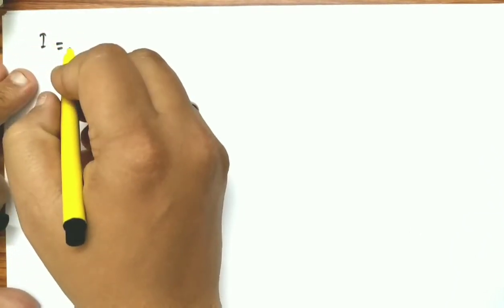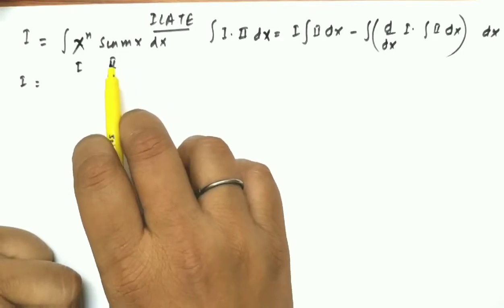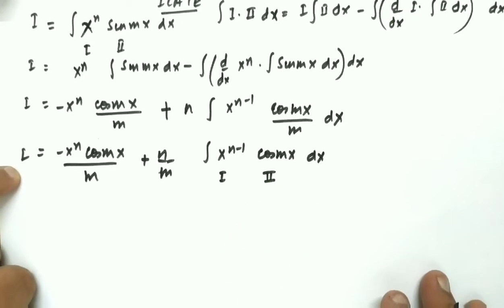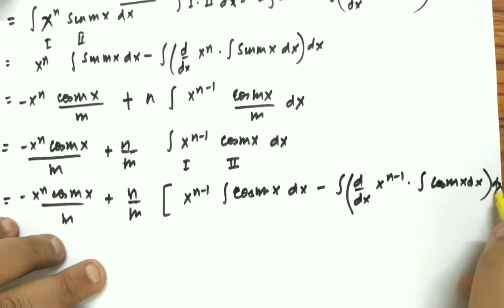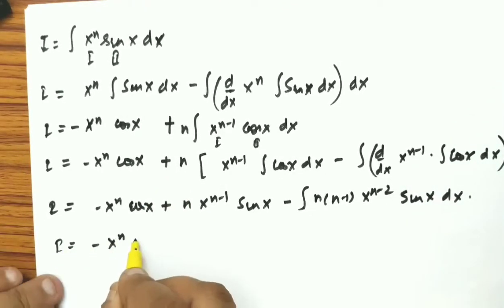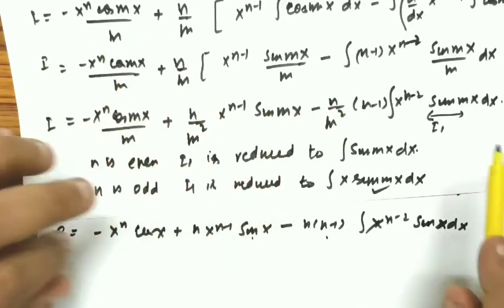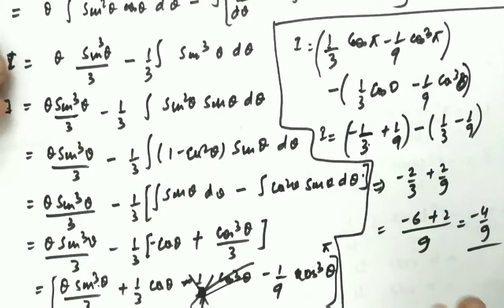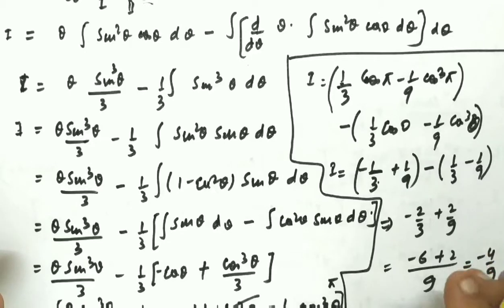Reduction Formula For x^n sinmx Proof | Reduction Formula For x^n sinx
In this video, I introduce you to the concept of Reduction Formula for x^n sinmx. One can see very clearly that for m=1, my integrand becomes x^n sinx. The reduction formula for x^n sinx is also derived by using integration by parts . One example of definite integral is solved by integration by parts.
This concept is very important for all the mathematics students of the undergraduate and postgraduate course of Integral Calculus.

ReductionFormulaForx^nsinmxProof
reduction formula